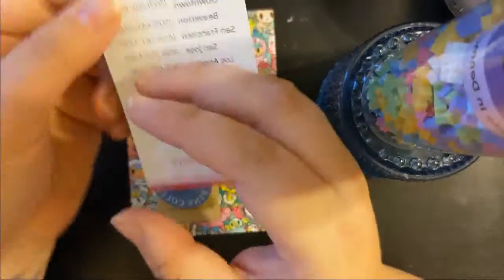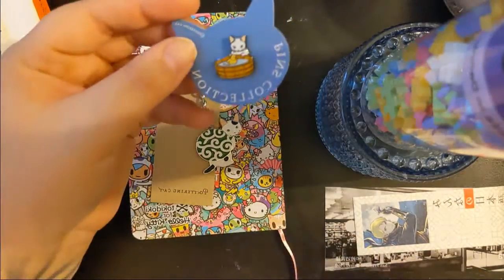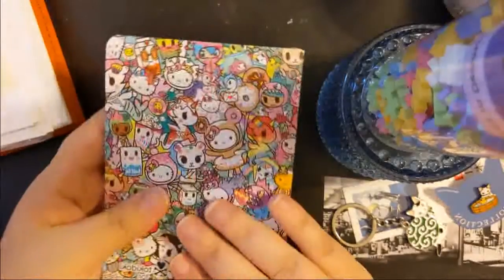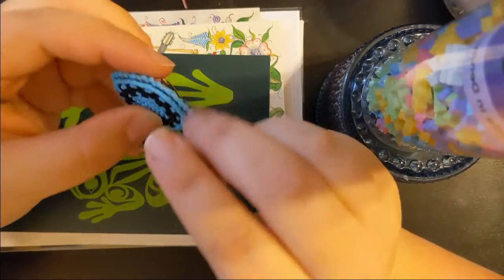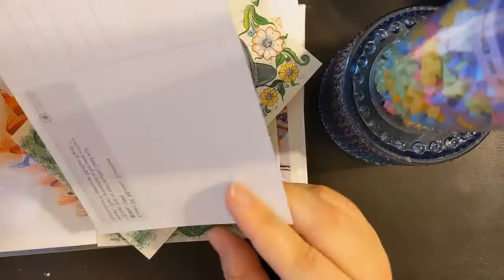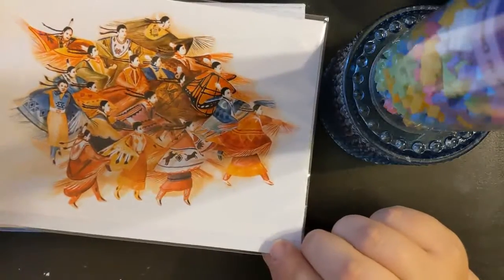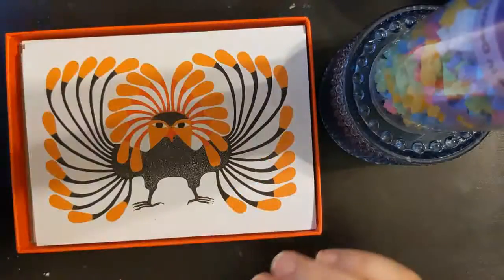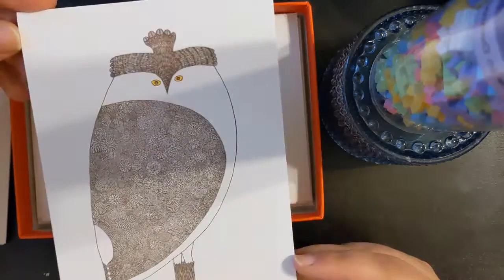DC Stationery Haul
Join me as I unwrap a small haul from a recent trip to DC! Featured in this haul are items from the Kinokuniya bookstore and the Smithsonian Museum of the American Indian.

Mentioned in video:
1. The Smithsonian Museum of the American Indian

Intro graphic created in Canva

1. Instagram: mimzylivingwholly
2. Twitter: theplanningmim1